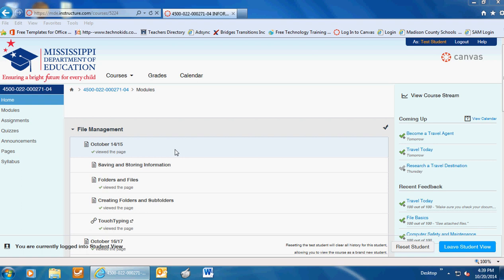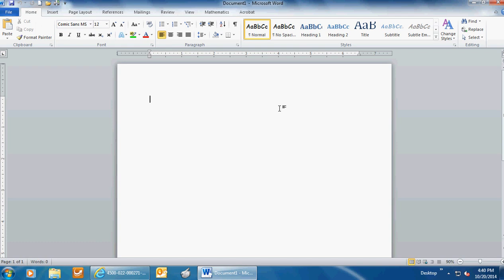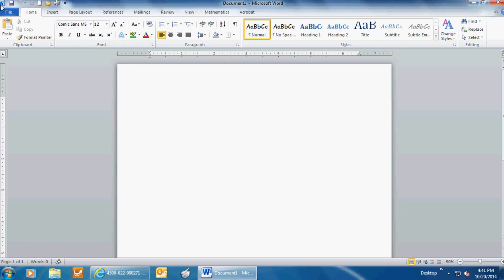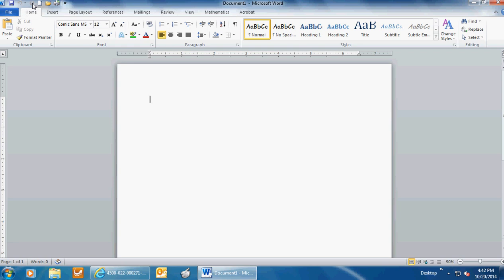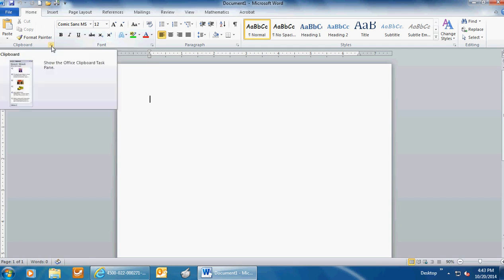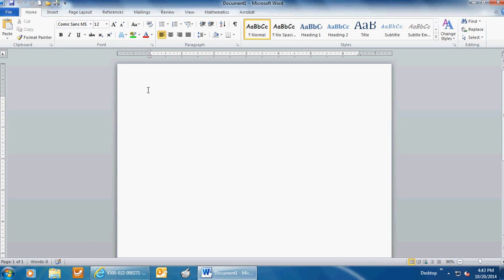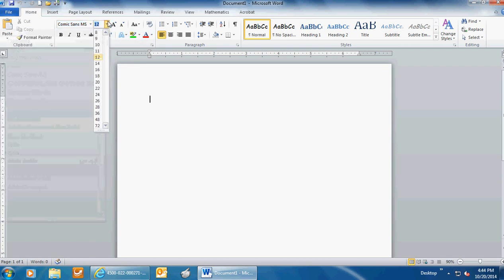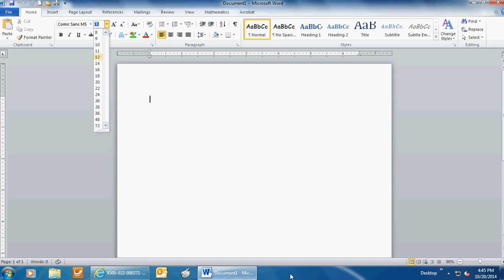Introduction to Microsoft Word Lecture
Indtroduces Microsoft Word and the Home and Insert Tabs